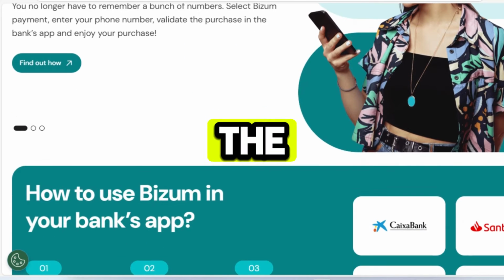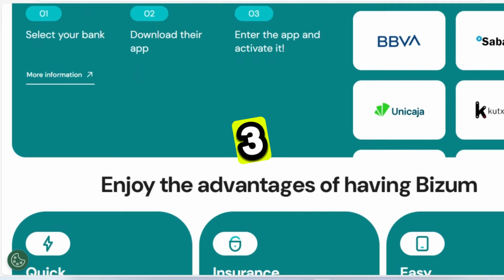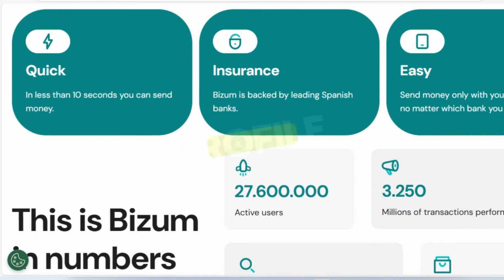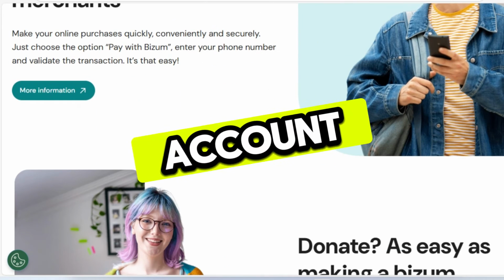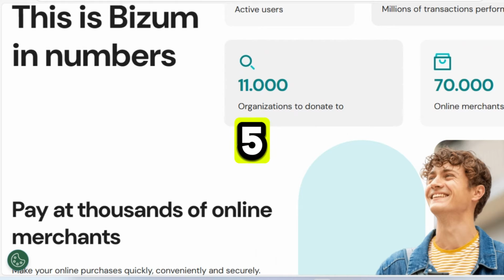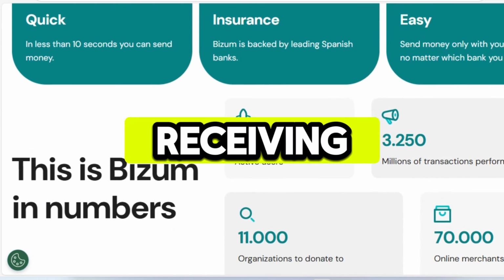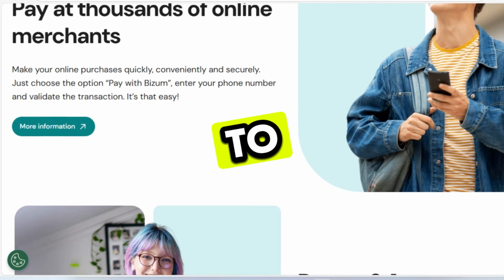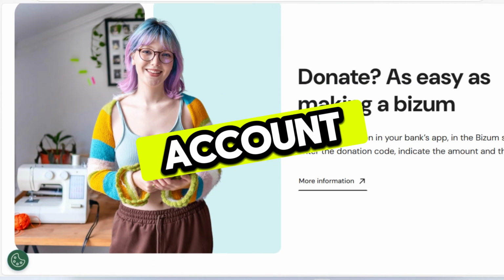How to Add a Bank Account (2025 Guide)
This guide uses AI voiceover based on Anye Samuel's original script. New content complies with YouTube’s authenticity standards Need to link a new bank account in 2025? 💳🔗 This step‑by‑step guide shows you exactly how to add a bank account safely and quickly—whether you're setting up PayPal, Robinhood, Revolut, or another app.

✅ In this video, you’ll learn:
➖ Why linking a bank account is important for transfers
➖ Where to find the "Add Bank Account" section in the app or website
➖ How to choose between instant verification and micro‑deposits
➖ Step‑by‑step walkthrough of entering account details securely
➖ How to confirm and verify the account for successful linking
➖ Troubleshooting tips if verification fails or errors occur

📲 Works for most finance and payment apps (e.g., PayPal, Robinhood, Revolut, Coinbase)
🔐 Secure transfers with encryption and two‑factor authentication
💡 Perfect for making deposits, withdrawals, or setting up recurring payments

⚠️ Tip: Make sure your name matches across accounts and your details are accurate to avoid delays!